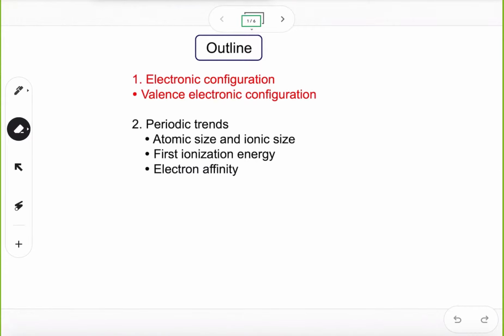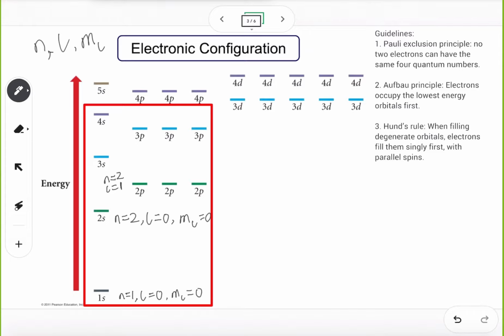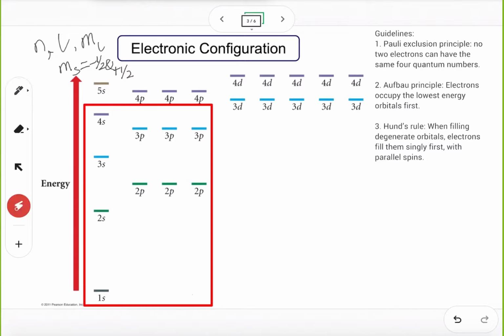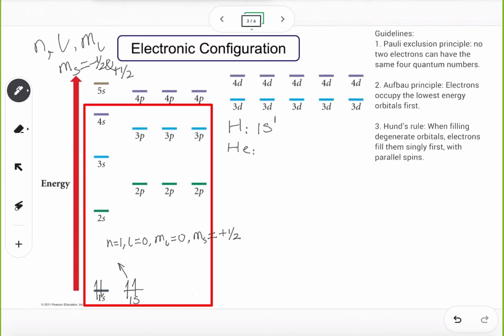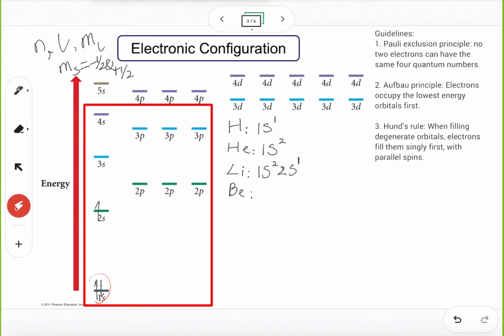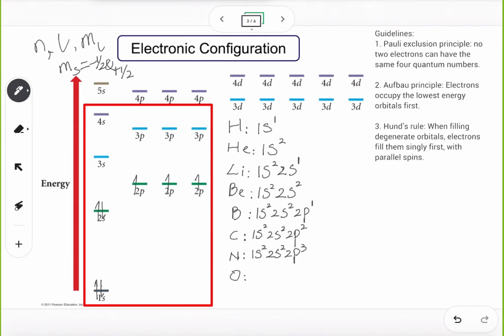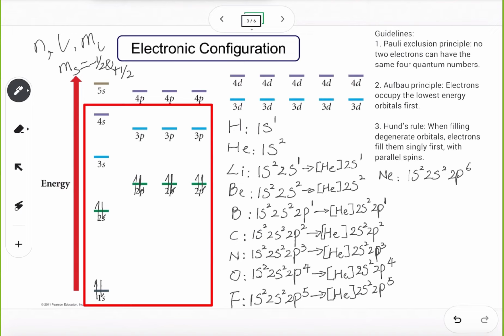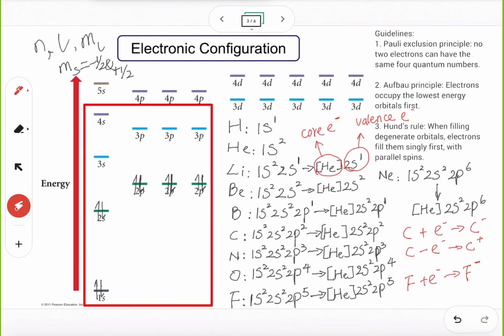Chapter 3-Video 1. Electronic configuration-part 1